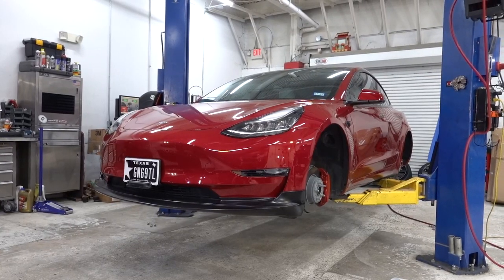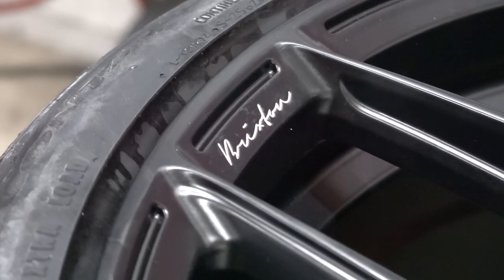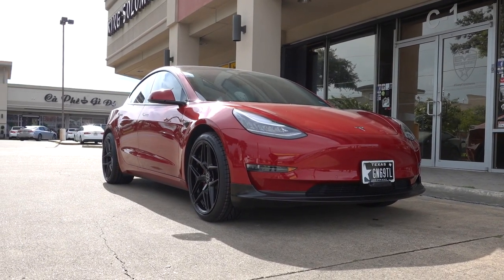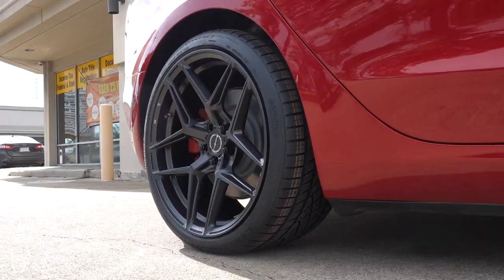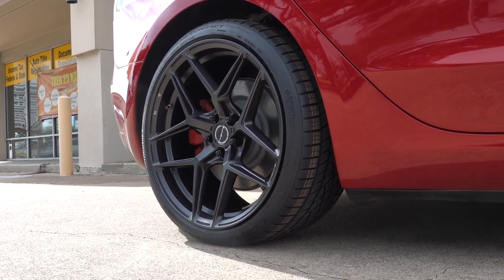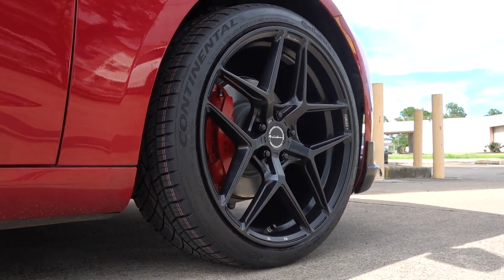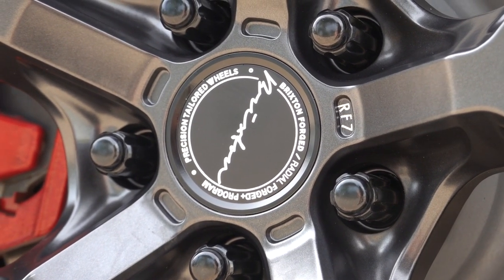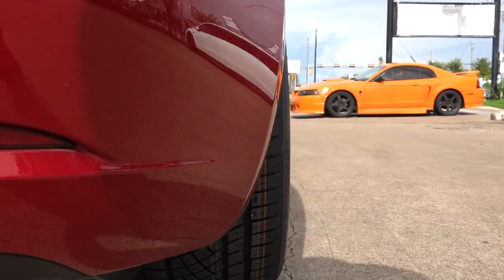Tesla Model 3: Brixton RF7 Satin Black Wheels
A quick look at a Tesla Model 3  getting Brixton RF7 wheels installed/walk around.

LET’S WORK ON YOUR CAR!:
12320 Bellaire Blvd
Suite C-1

Hours: Tuesday - Saturday
10:00 AM - 6:00 PM

PARTNERED BRANDS:
Vossen Wheels
Vorsteiner
Velos Designwerks
1221 Wheels
Brixton Forged
ADV.1 Wheels
Prior Design
Ryft Exhaust
Frequency Intelligent Exhaust
Novitec
TechArt
Brabus
Addictive Desert Designs
Toyo Tires
Renntech
and more!

HICAP - Drake x LIL BABY TYPE BEAT
HICAP - Drake x Amir OBE TYPE BEAT
HICAP - GLASS DRAKE x TRAVIS SCOTT  TYPE BEAT